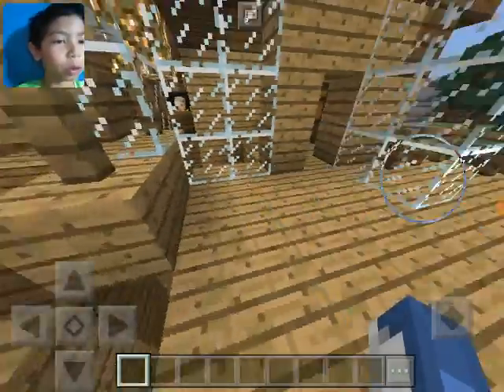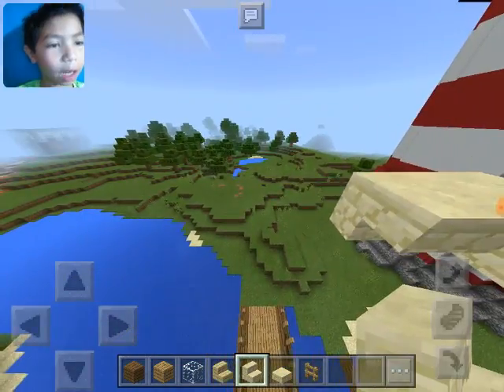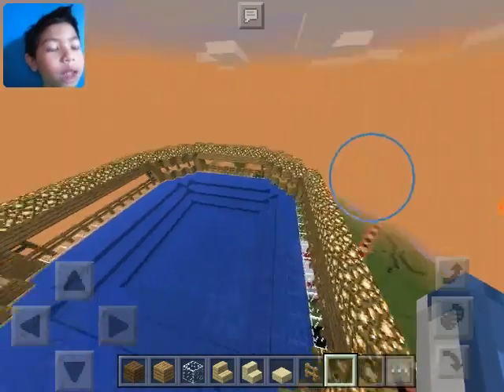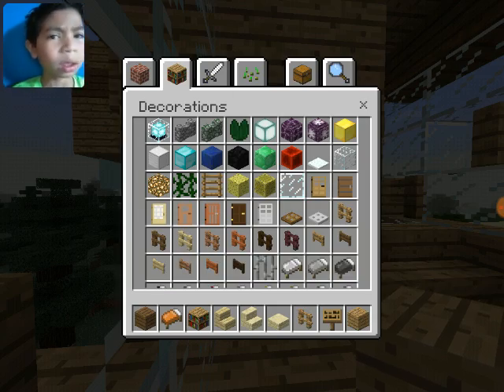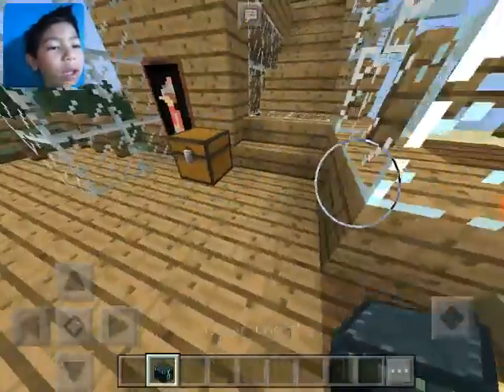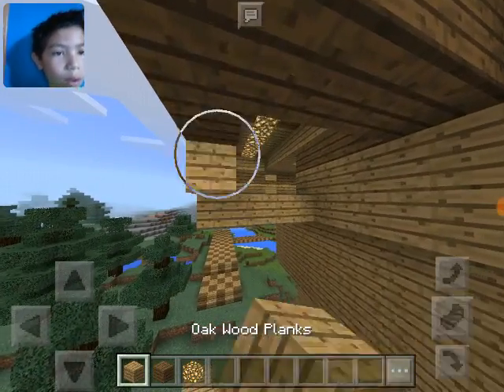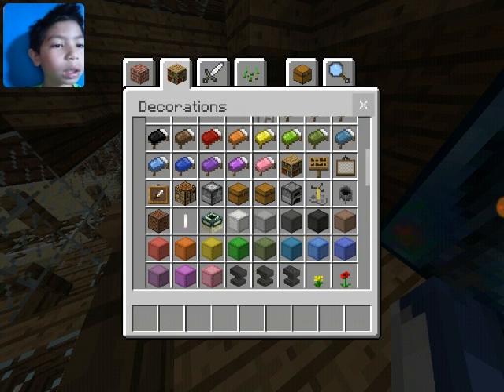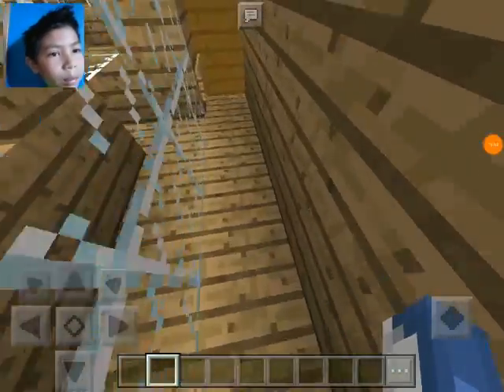House Change! | Minecraft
Welcome to my let's play video in Minecraft. In this sieries I will be playing Minecraft and having random adventures in my world!

In this episode, I will be redoing my bedroom.